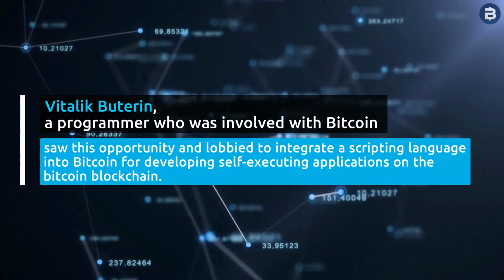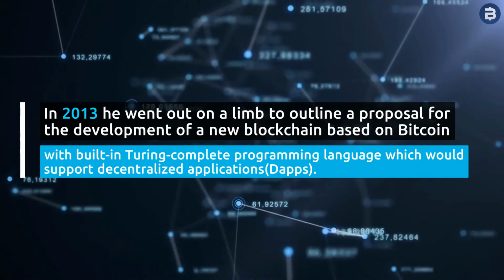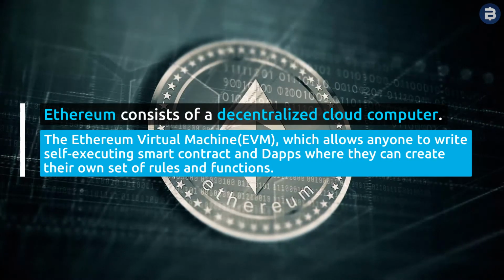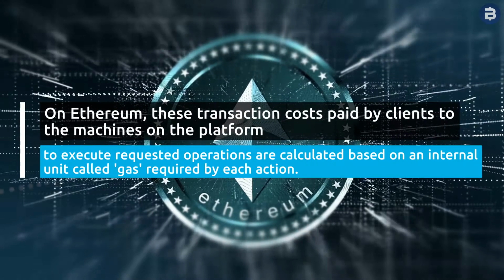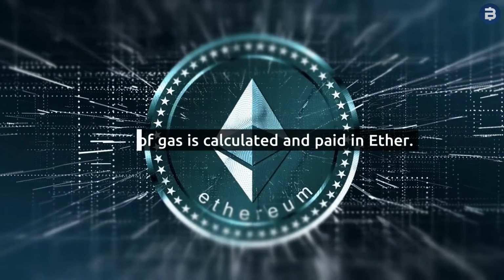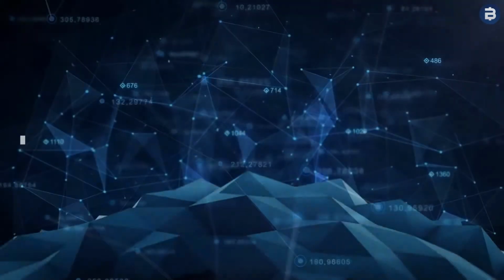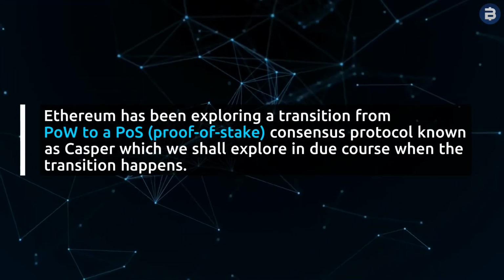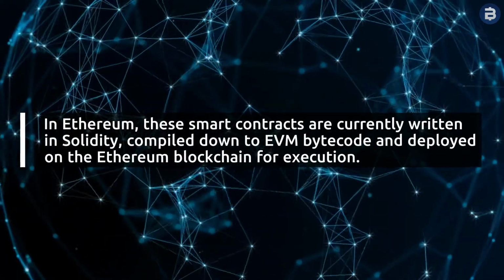Ethereum (ETH): Blockchain Smart Contracts, DAO, dApps & Ether Gas?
Ethereum consists of a decentralized cloud computer.

The Ethereum Virtual Machine(EVM), which allows anyone to write self-executing smart contract and Dapps where they can create their own set of rules and functions.

EVM is the runtime environment for Ethereum smart contracts and Dapps. Every node on the Ethereum network runs an implementation of EVM, executing the same set of contracts.

Ethereum's native cryptocurrency token is called Ether.

Ether is the 'fuel' for executing contracts and operating Dapps. On Ethereum, these transaction costs paid by clients to the machines on the platform to execute requested operations are calculated based on an internal unit called 'gas' required by each action. The amount of gas is calculated and paid in Ether.

60 million Ether was purchased in a crowdfunding campaign in 2014. 12 million of which allotted to the development fund and the non-profit Ethereum Foundation in Switzerland. Issuance of Ether is capped at 18 million per year which may change in future.

Ethereum's consensus protocol works in the same way as Bitcoin. Instead of SHA-256, Ethereum uses a PoW algorithm called Ethash. Ethash is ASIC-resistant to eliminate centralization risks.

While Bitcoin blocks are generated every 10 minutes, Ethereum blocks are generated roughly every 15 seconds. Difficulty is adjusted to retain a block generation period of 10 to 19 seconds. The miner of a block is rewarded 3 Ethers.

Ethereum has been exploring a transition from PoW to a PoS(proof-of-stake) consensus protocol known as Casper which we shall explore in due course when the transition happens.

Smart contracts were first conceived in 1994 by Nick Szabo, and they are a set of codes programmed to be self-executing under a given set of stipulations. In Ethereum, these smart contracts are currently written in Solidity, compiled down to EVM bytecode and deployed on the Ethereum blockchain for execution.

Decentralized applications(Dapps) are applications which are a lot like the ones we use on our mobiles, tablets, laptops and personal computers except that they are stored and executed on the blockchain and are not controlled by any single entity.

Think of Facebook, Twitter, Uber etc. So many different apps on the web and all centralized. Ethereum provides app developers a single platform for building such apps and issuing their own tokens without having to go through the hassle of building an all new blockchain.

Dapp developers on Ethereum hold an Initial Coin Offering(ICO) to distribute their tokens.